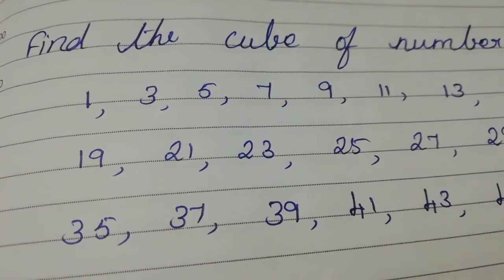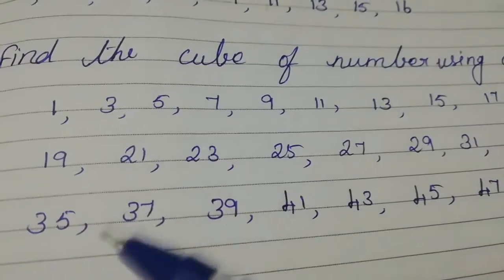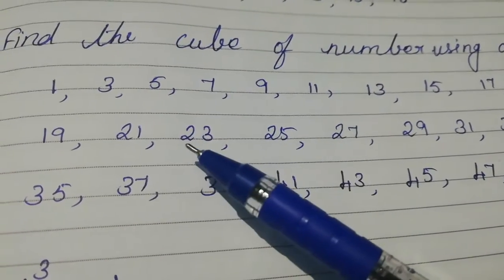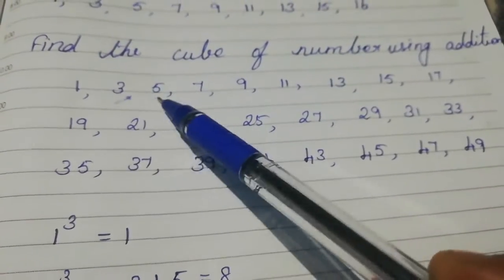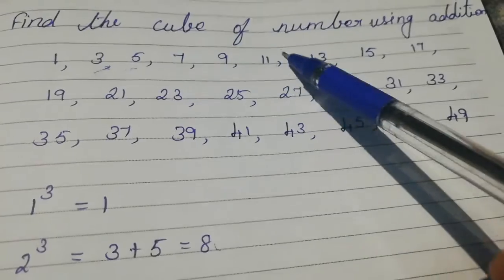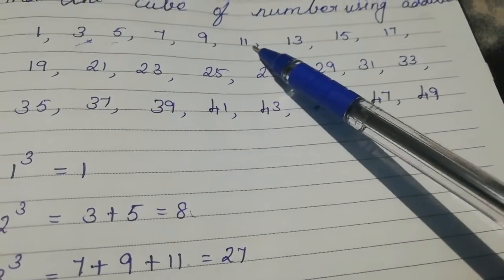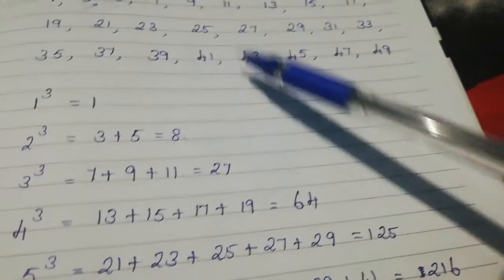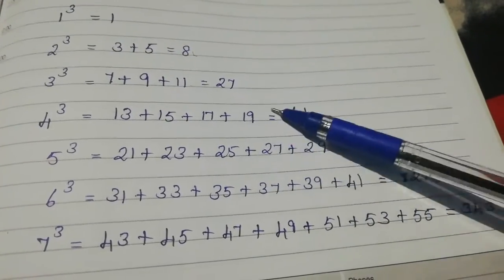How to find cube of the number //sjr simple maths